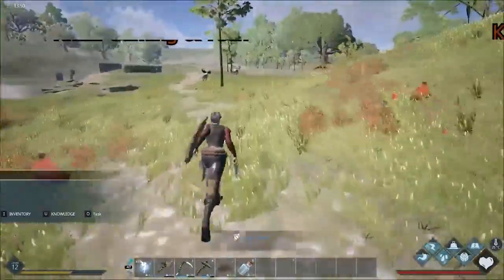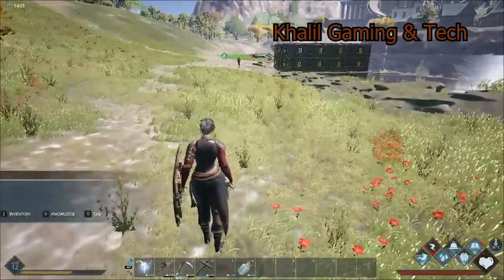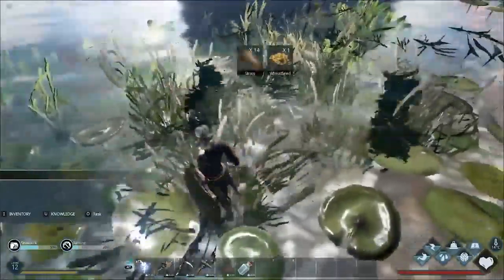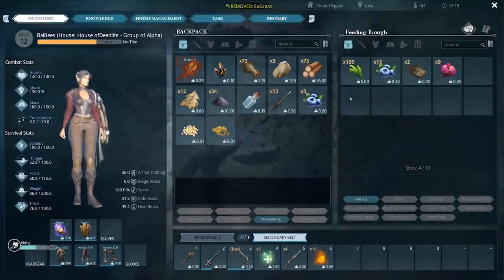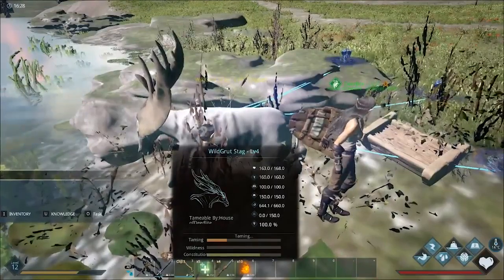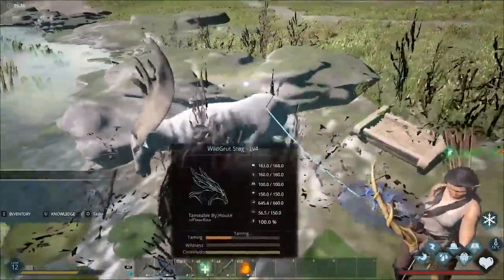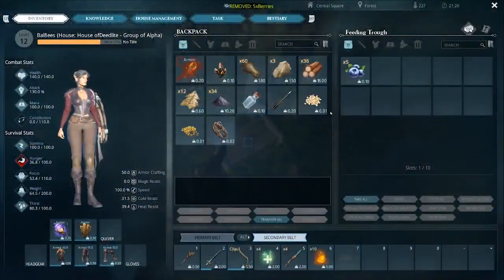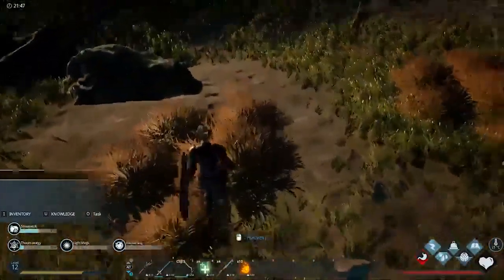how to tame sheep and goose , we tamed our first pet and it died /cry , in Dark and Light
this is how to tame your first animal in dark and light, however this is so basic, if you like the video please leave comment below also if you need more video of how to do something, in this channel am playing so many different games. building, strategy and many more. I want to know which games you need know about more.

GTA 5

Crash bandicoot Hidden Gems

MegaMan Collection

New Steam Games

and more in Play List